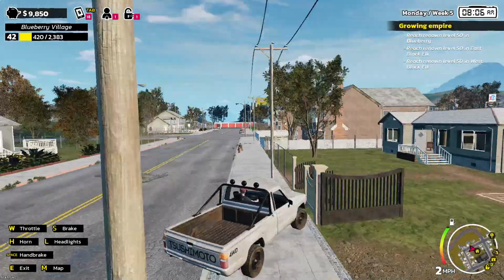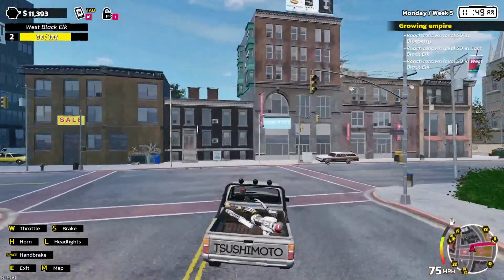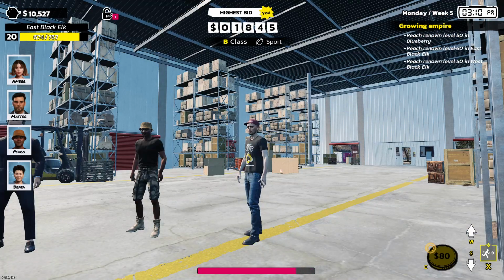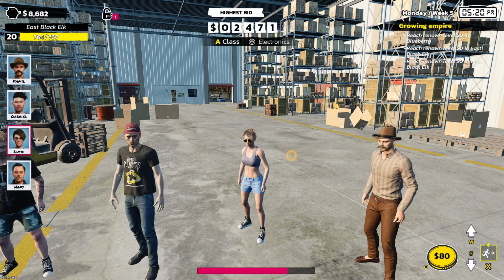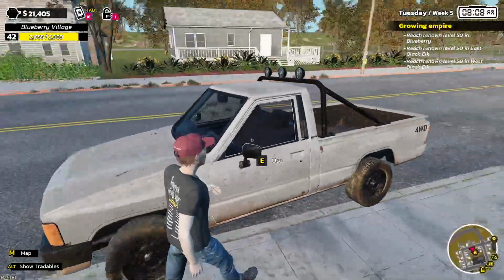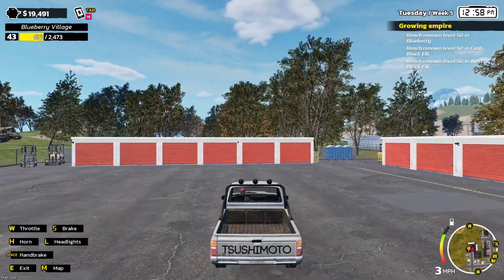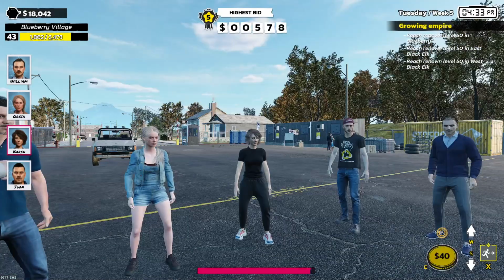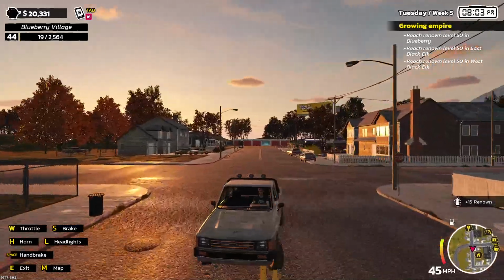Storage Hunter Simulator Ep 15